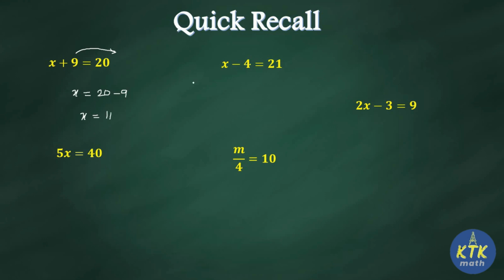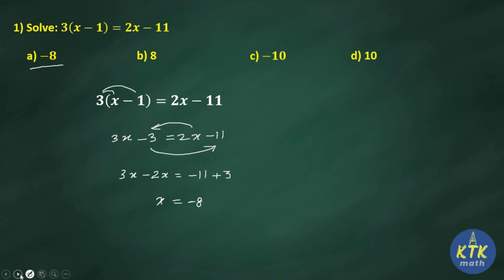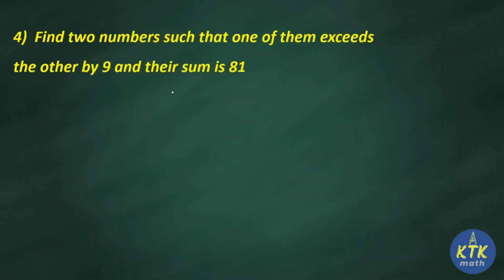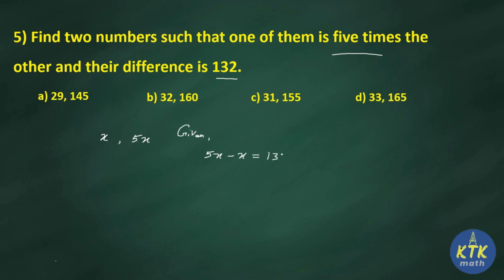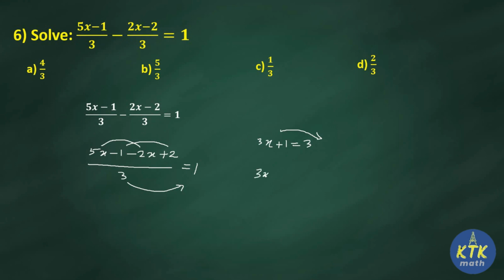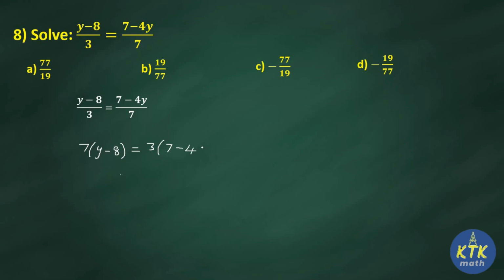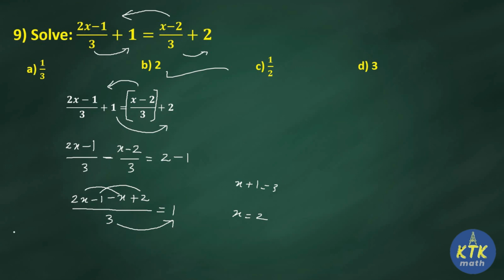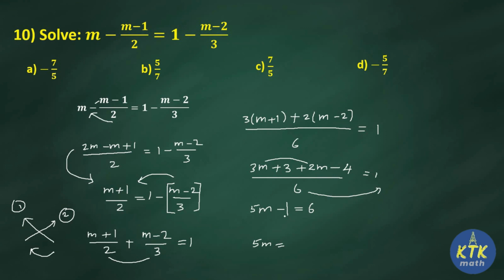CLASS 7 | MATHS | SIMPLE EQUATION | OLYMPIAD OBJECTIVES PRACTICE | LIVE TEST SOLUTIONS | Part-1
This video practice you with objectives from SIMPLE EQUATIONS along with Solutions. If you thorough with the concept, pause the video when question appears, find the answer and resume the video, check your answer. More Videos on various topics are on the way.

Class 7 maths simple equation,
Class 7 algebra Olympiad,
Simple equation class 7,
Maths algebra class 7,
Algebraic expressions class 7,
class 7 simple equations olympiad questions,
simple equations class 7 questions,
simple equations class 7 extra questions,
class 7 simple equations mcq
class 7 simple equations objectives,
class 7 maths objectives,
class 7 maths simple equations objectives,